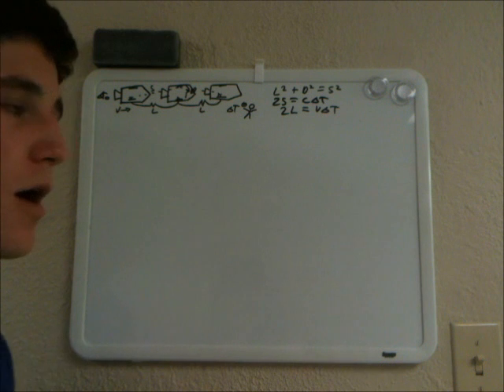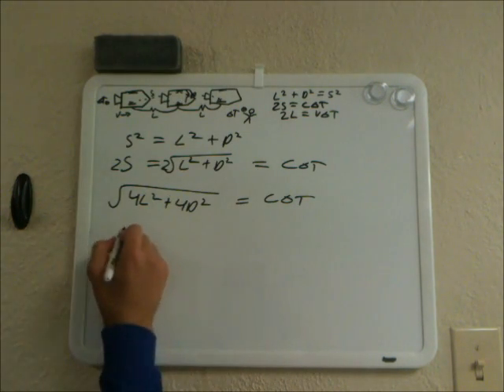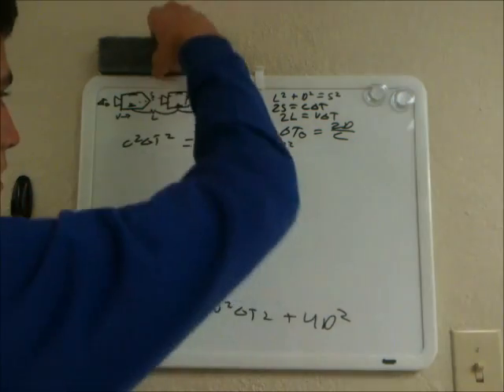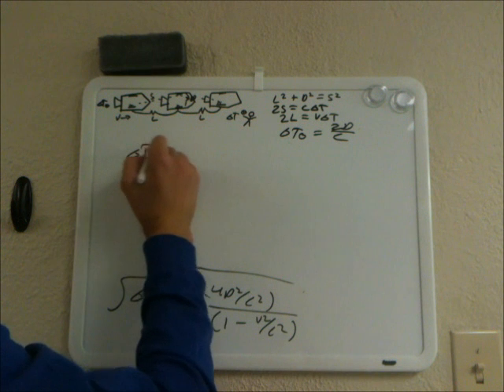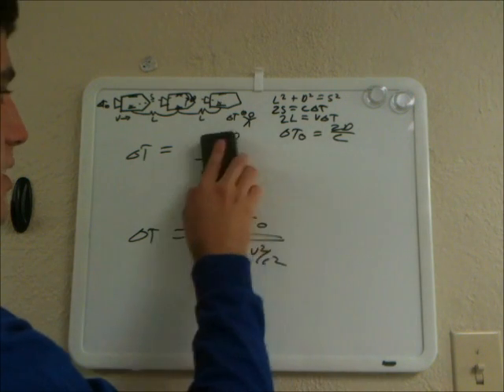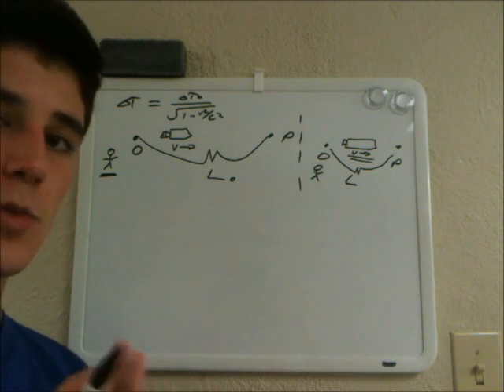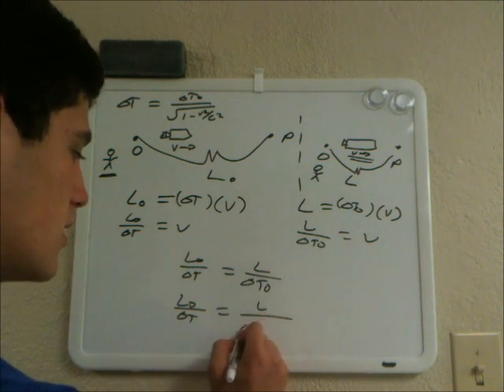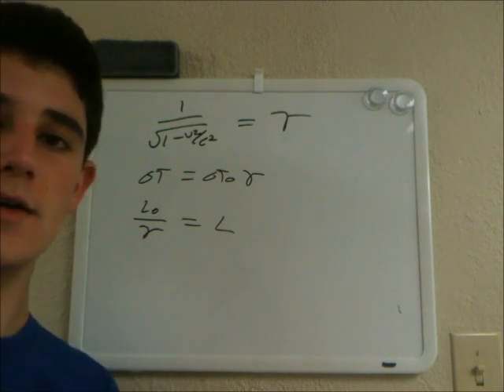Special Relativity 1b: Derivation of Time Dilation and Length Contraction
This is the second step in deriving time dilation and length contraction through this thought experiment.